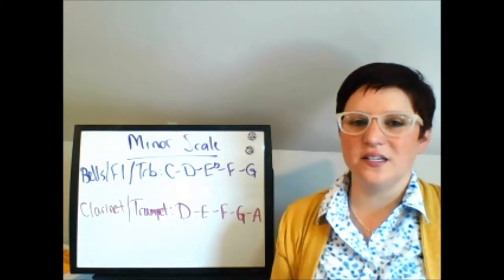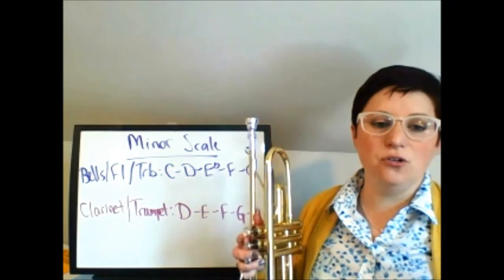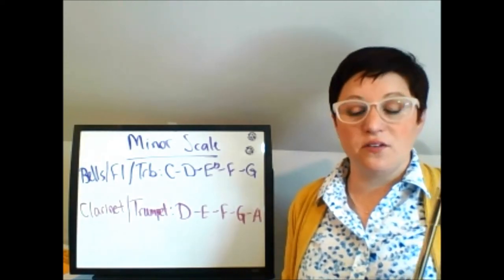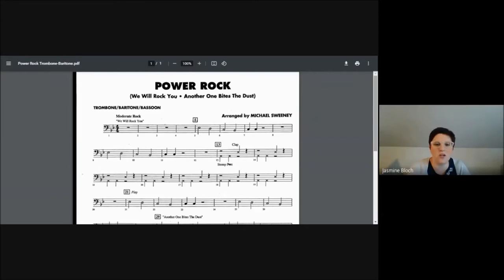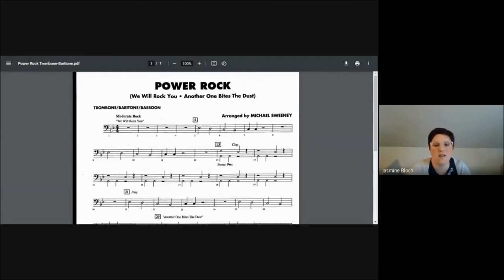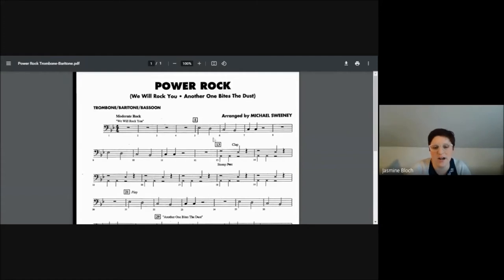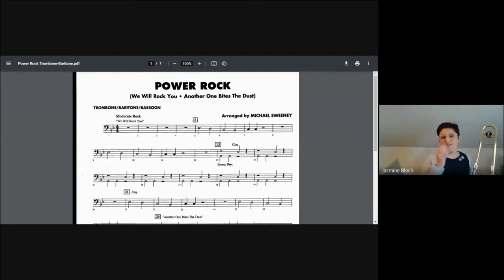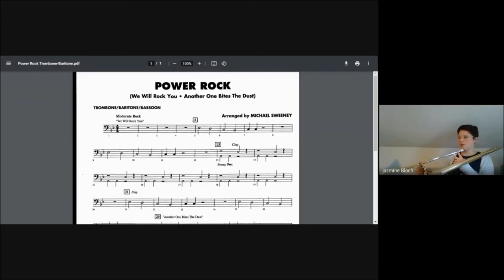Trombone - Power Rock Week 1